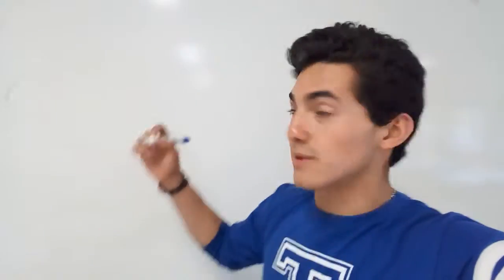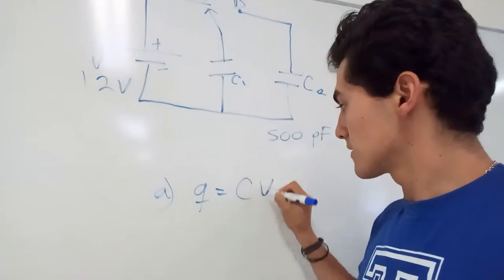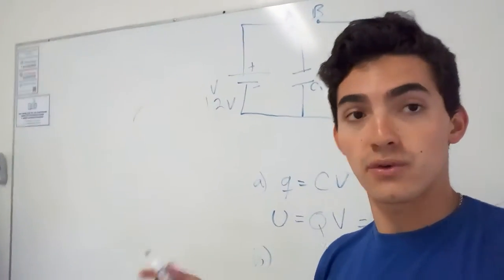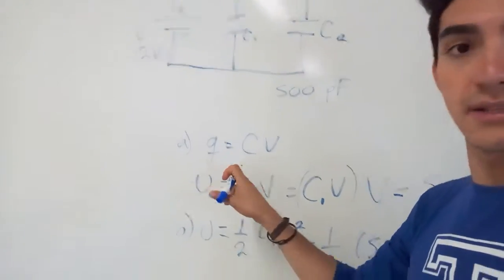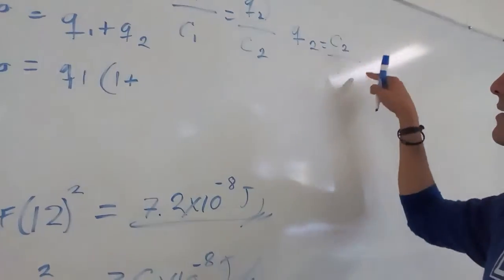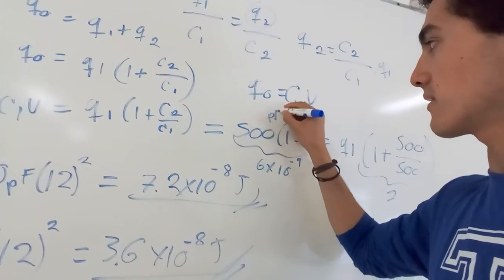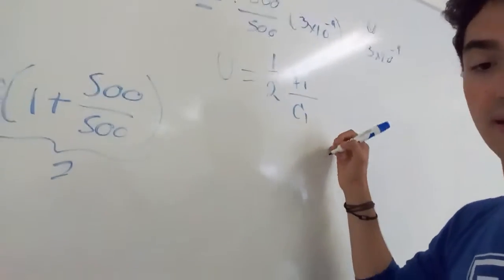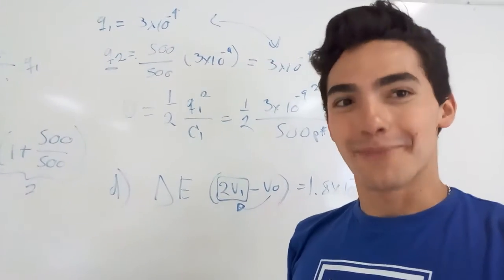Problem 2 Partial 3 E&M